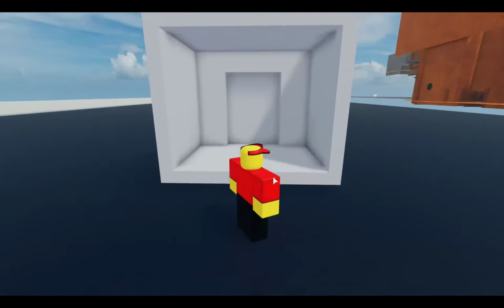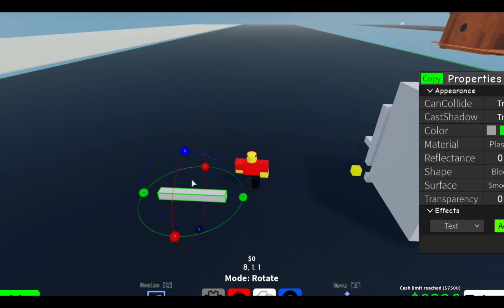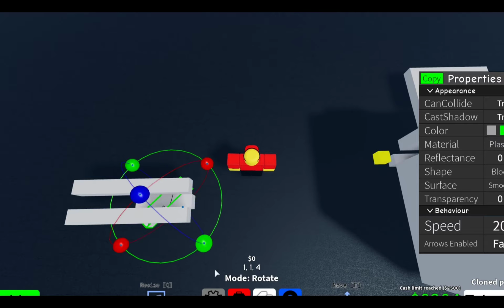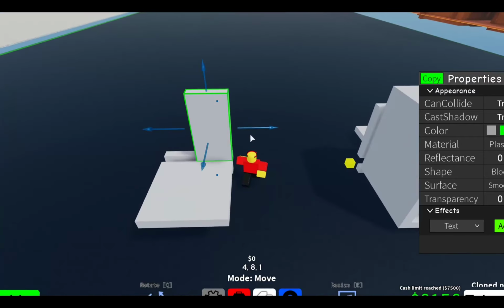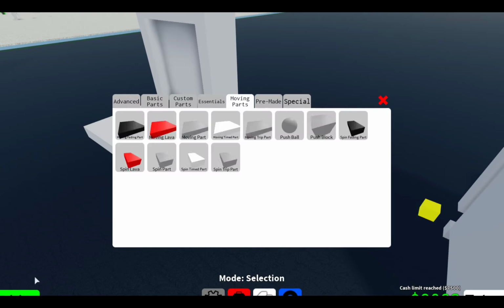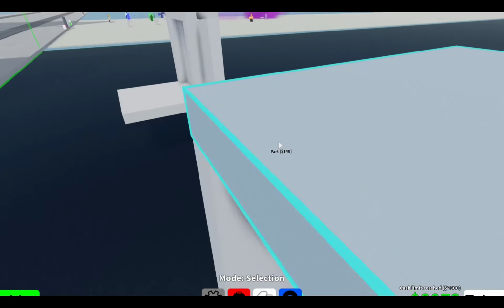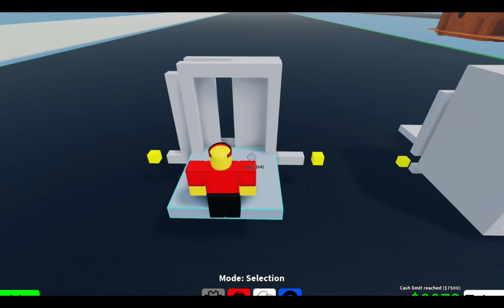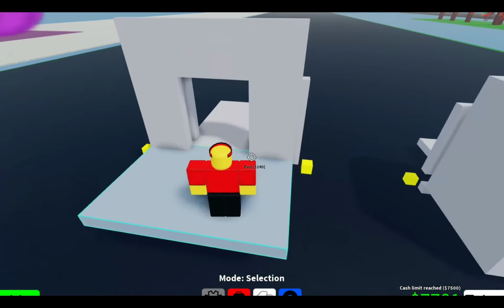Obby Creator - How to Build a Simple Elevator Door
Hope this helped! I'll hopefully be getting a better mic soon sorry for now about the quality. If you have any other suggestions for videos, make sure to leave them in the comments below!